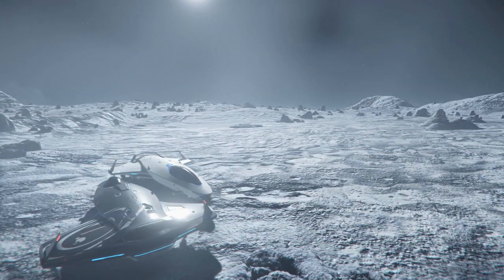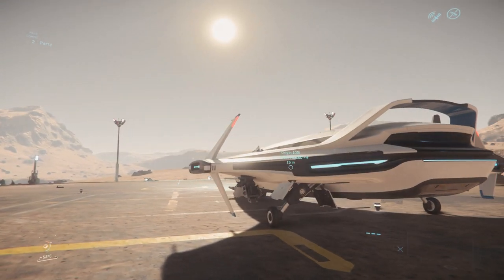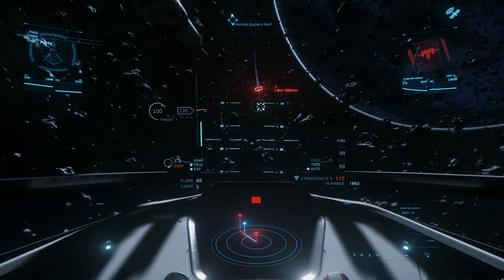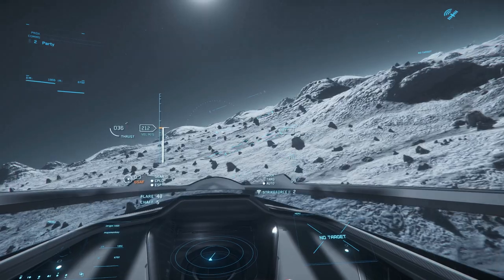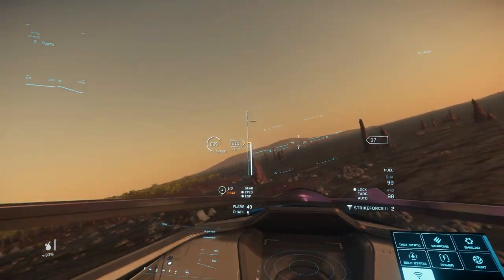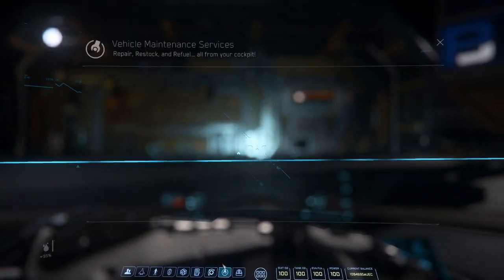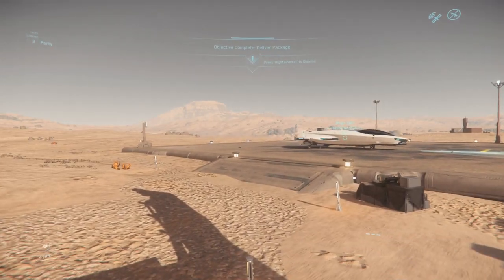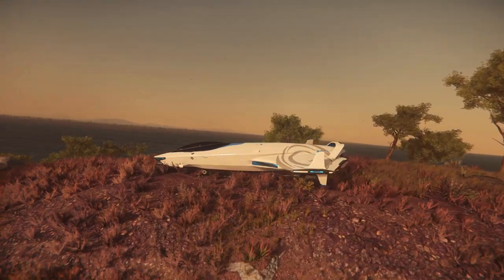Origin 100i Review | Star Citizen 3.11 Gameplay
In this video, I review the Star Citizen starter ship, the Origin 100i, including a walkaround as well as detailed ship review. I include gameplay footage of the 100i. The gameplay for this Star Citizen Origin 100i starter ship review is from patch 3.11

00:00 Introduction to the 100i
01:05 Ship Tour & Deck Layout
02:21 Combat Performance
03:49 Visibility & Handling
05:36 Operating Costs
06:43 Verdict & Summary